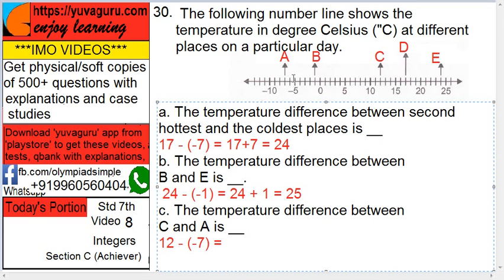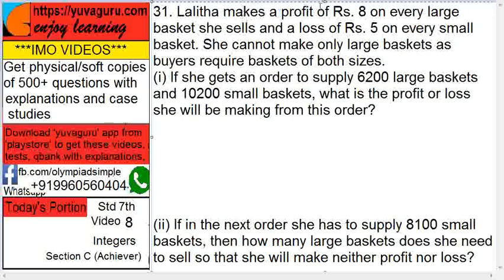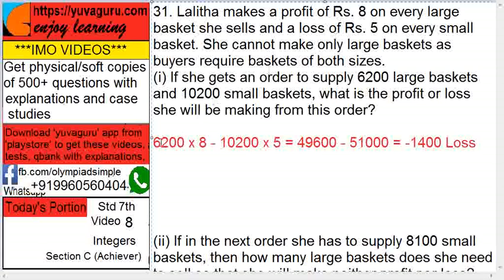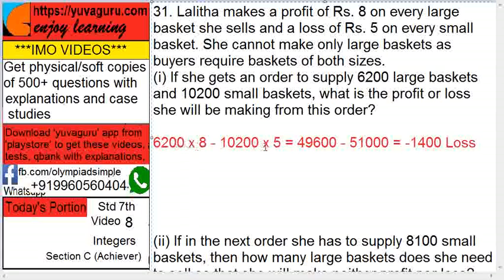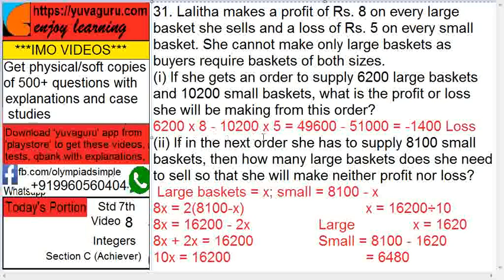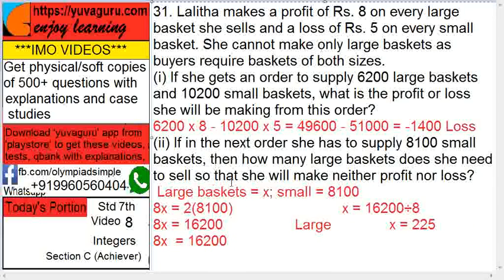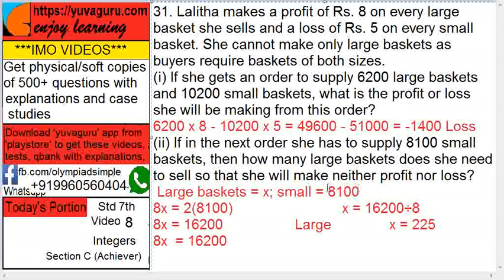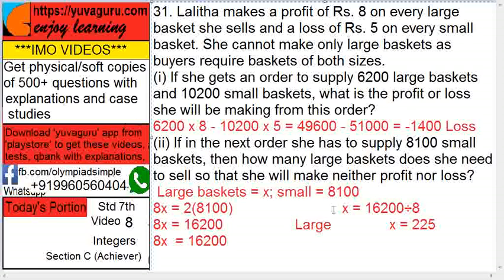8 IMO Int Maths Olympiad Video Std 7 Integers free Video2 by Vishal Mantri